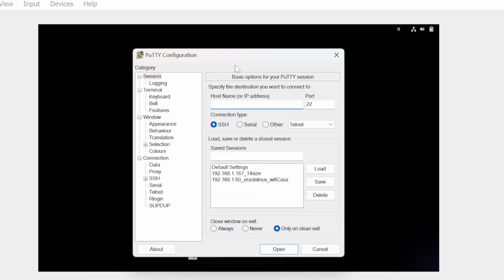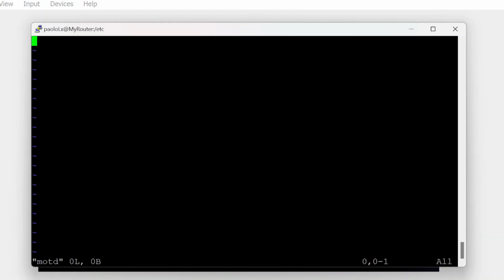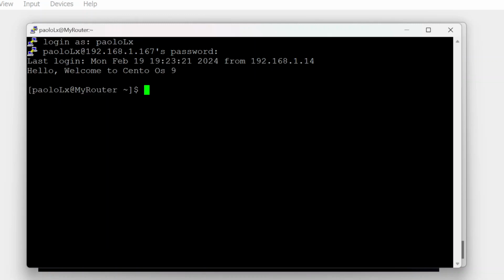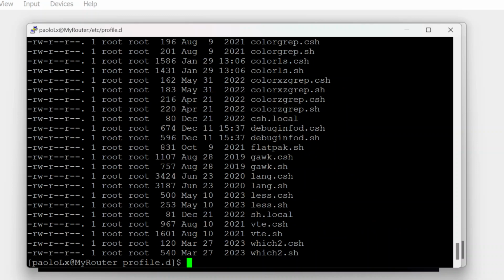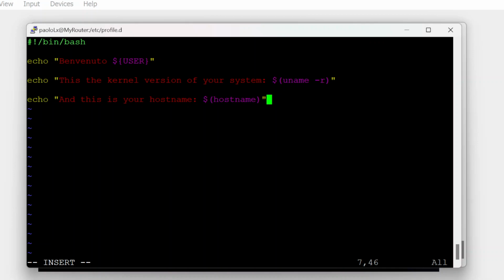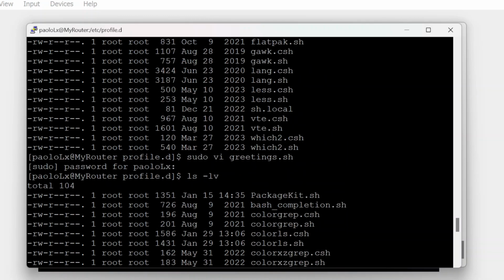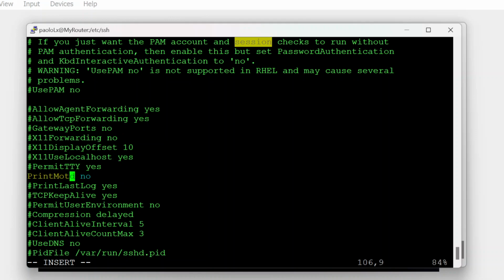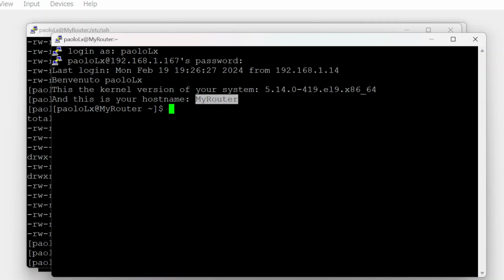How to set the Message Of The Day (MOTD) in Linux in 2 ways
Welcome to my new channel dedicated to Linux tutorials! My name is Paolo and I’m thrilled to contribute to the vast global Linux community
In this video i will explain the basics setting for the MOTD option in Linux that allows us to set a welcome message everytime we login to the system. There are 2 ways, a simple way, by editing simply the /etc/motd file and a second way that involves few more passages and allow more custom choices, by adding commands.

Let’s explore this incredible system together! Any additional contributions that could help other users expand their knowledge are very welcome. I’m still learning too, so everything is a work in progress :)